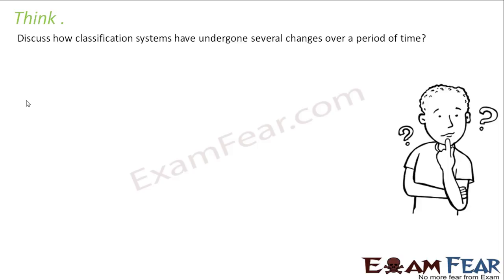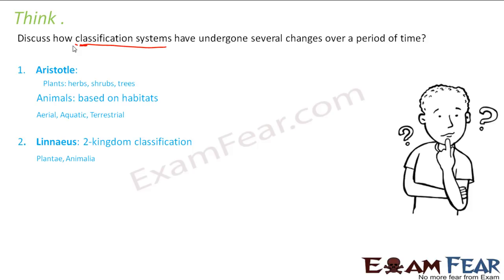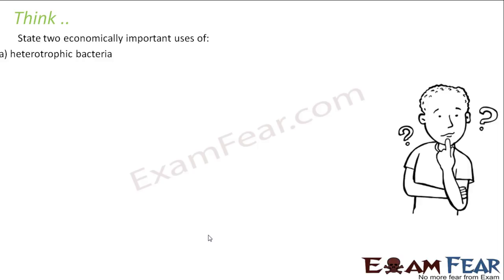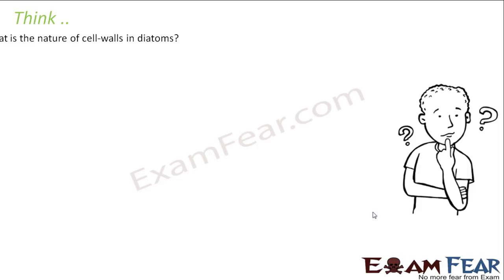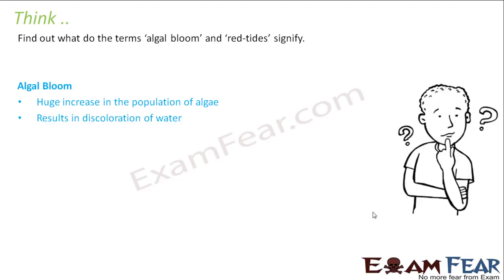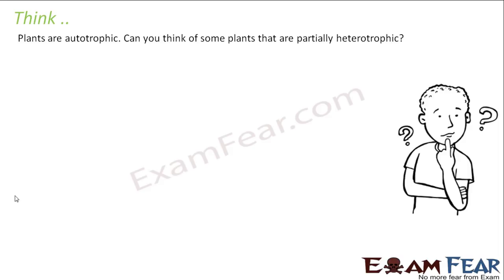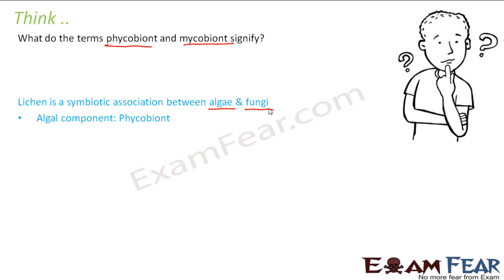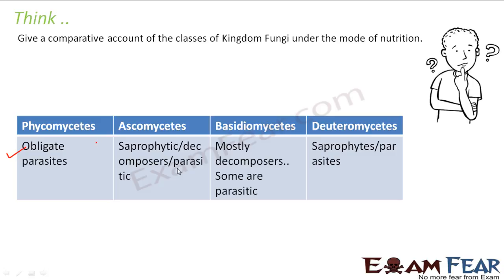Biology Biological Classification part 22 (Numerical, questions, problems) CBSE class 11 XI